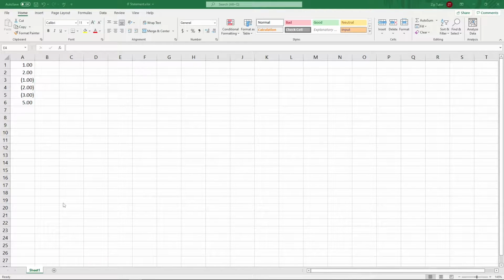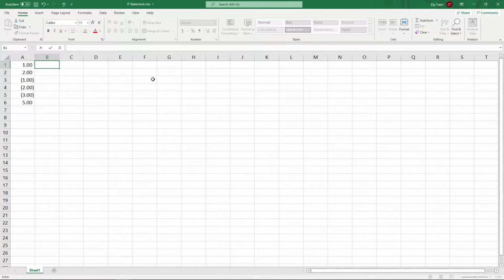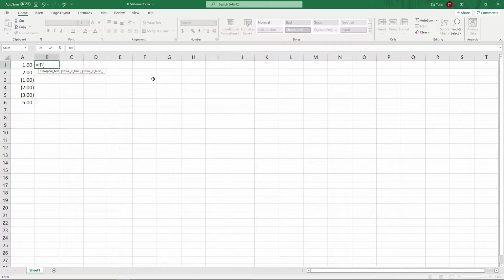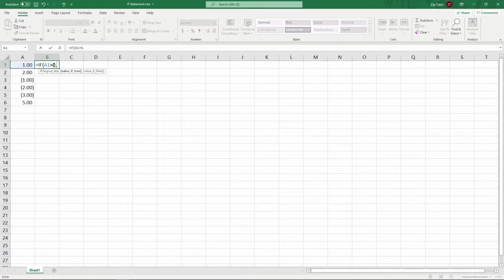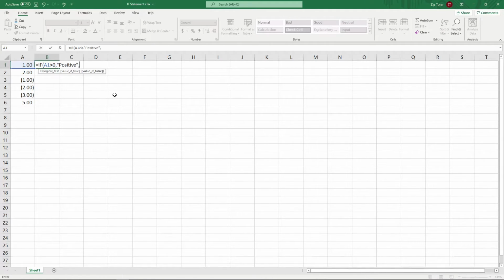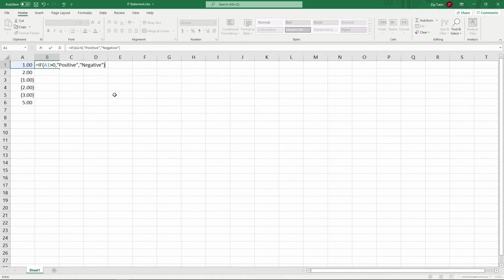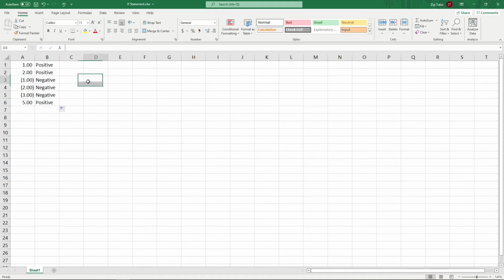Microsoft Excel IF Statement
This is a basic introduction to the IF statement formula. There will be more videos coming soon for more advance equations regarding the IF statement.